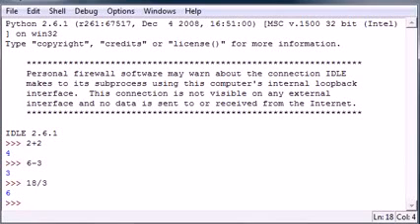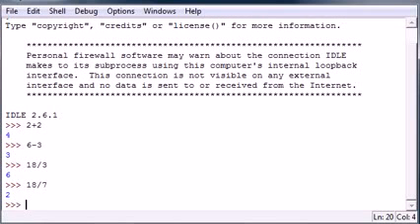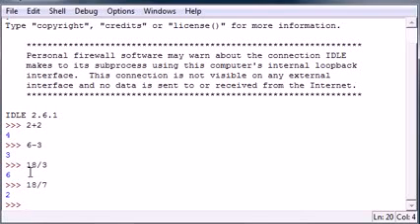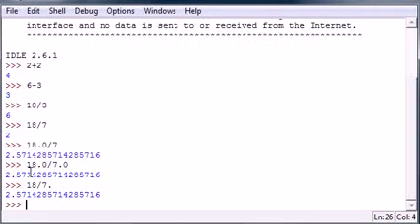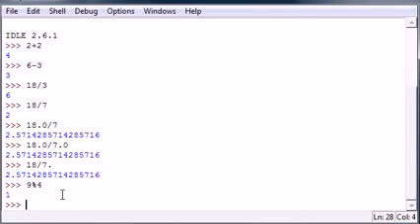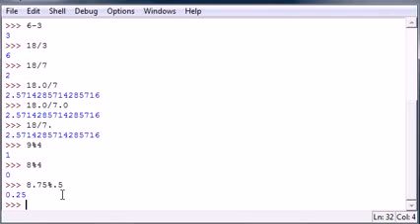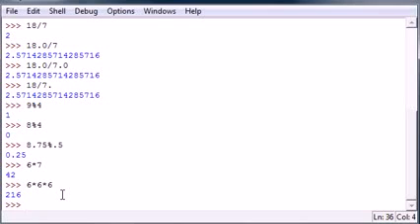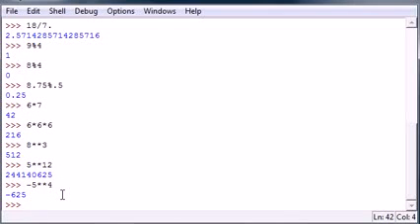Python Programming Tutorial 2 Numbers and Math